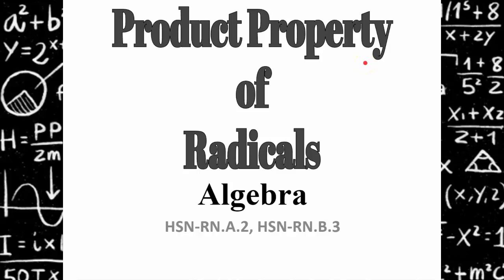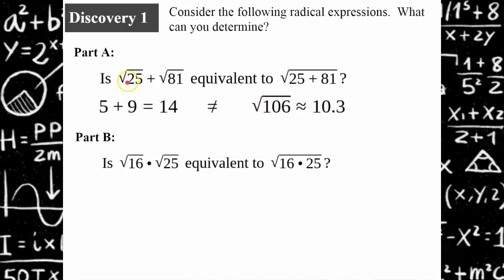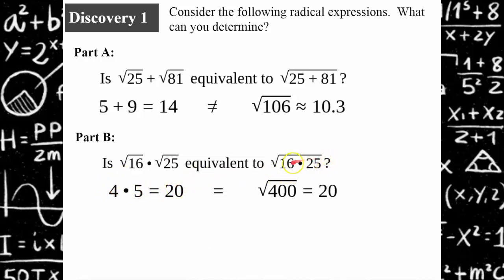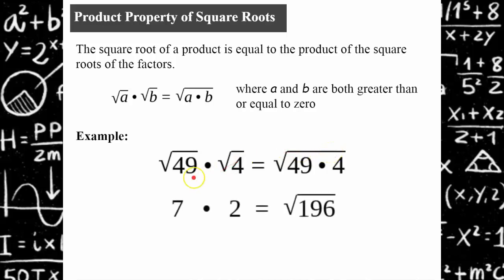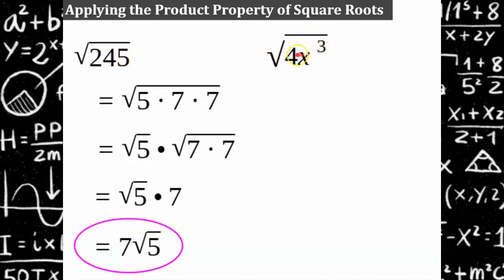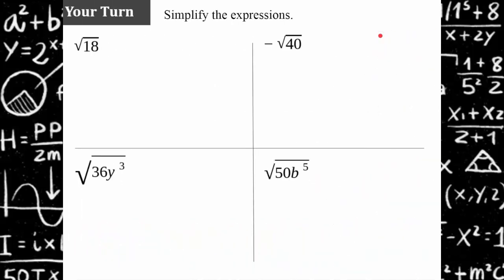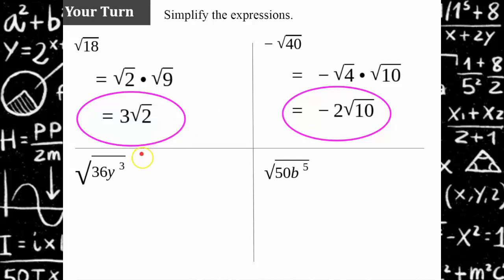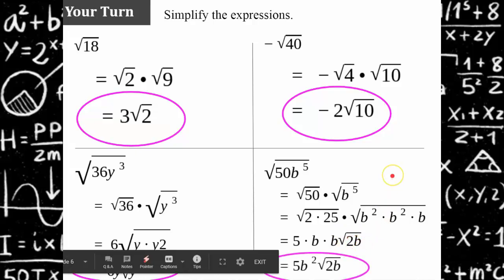Product Property of Radicals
This lesson will review how to use the Product Property of Radicals to simplify radicals.  Students will learn rewrite expressions involving radicals and rational exponents using the properties of exponents.  Exemplar problems are modeled and student practice is embedded in the lesson.

Extend the properties of exponents to rational exponents.

CCSS.MATH.CONTENT.HSN.RN.A.2
Rewrite expressions involving radicals and rational exponents using the properties of exponents.
Use properties of rational and irrational numbers.
CCSS.MATH.CONTENT.HSN.RN.B.3
Explain why the sum or product of two rational numbers is rational; that the sum of a rational number and an irrational number is irrational; and that the product of a nonzero rational number and an irrational number is irrational.